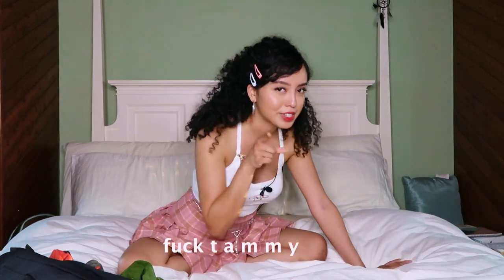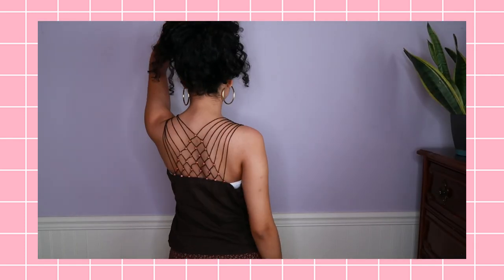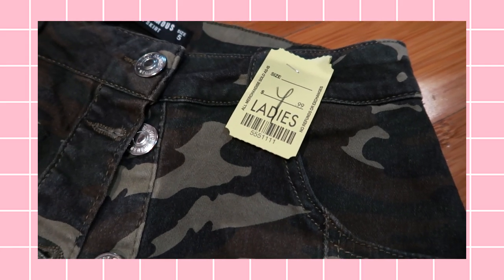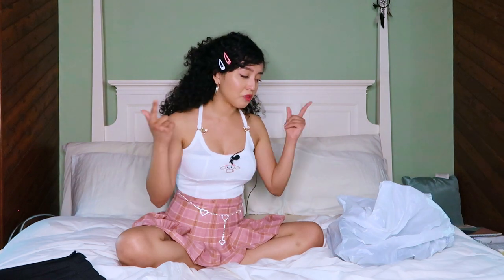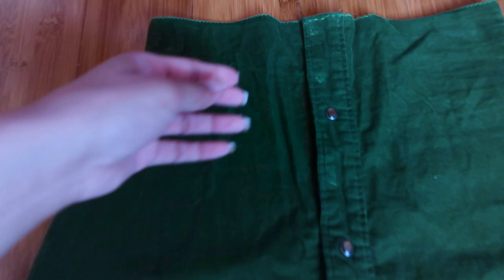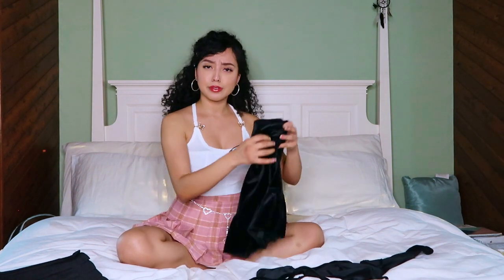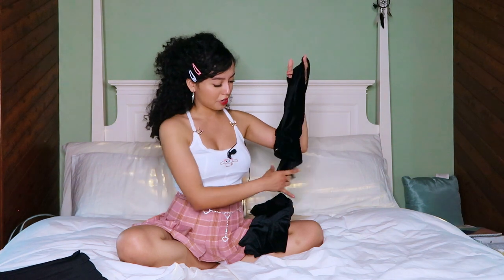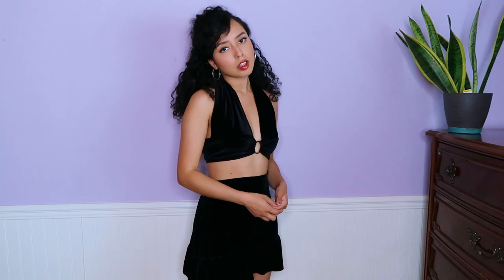THRIFT STORE HAUL + THRIFT FLIP TRANSFORMATIONS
A haul, thrift flips, and lookbook all in one and yet the true winner here is the audio, for always betraying me at my lowest hours. I apologize in advance for being clueless in the audio department, and while I’m here might as well throw the lighting under the bus too lmaooo. Anyways ENOUGH of that, alas I hope you somehow enjoy this video of my thrifting finds that I take so much pride on in the daily. This video wouldn’t be possible without the ladies however I’m not sure if I should include Tammy.